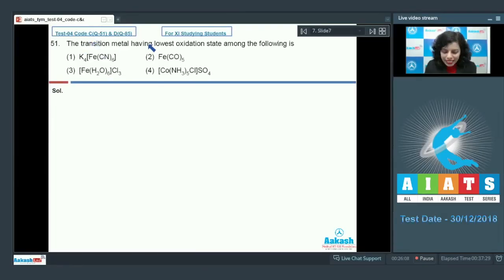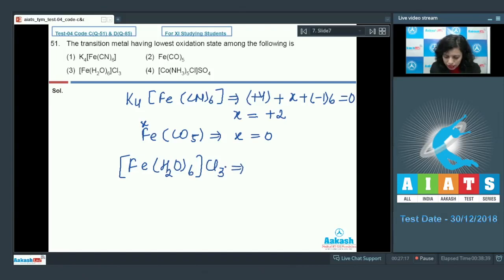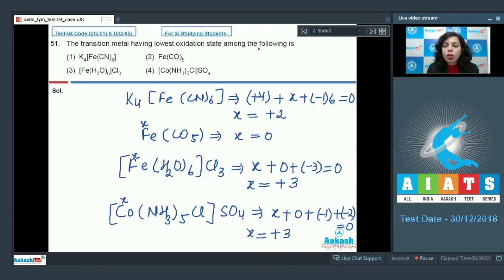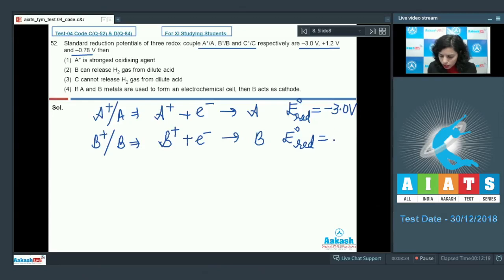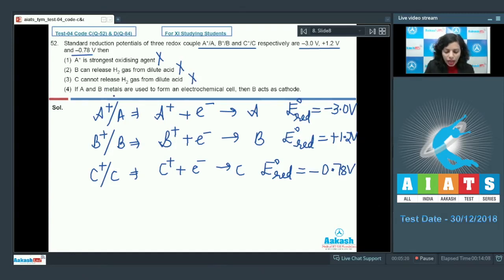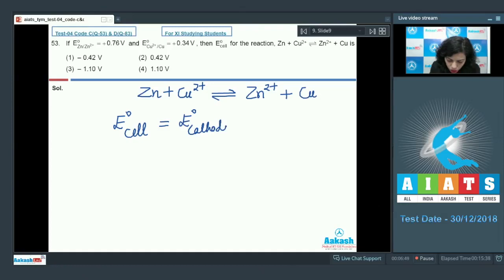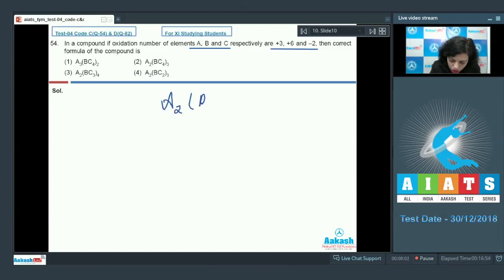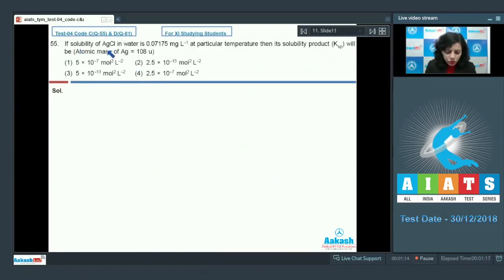AIATS TEST 04 Code C&D For XI Studying Students CHEMISTRY MEDICAL 2020 Q51 to 55